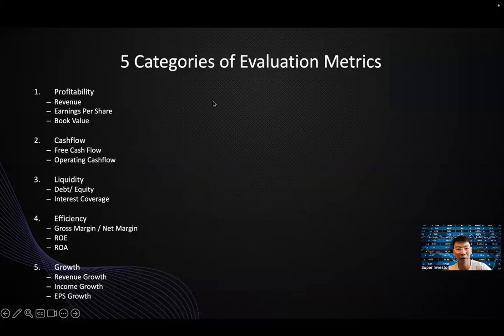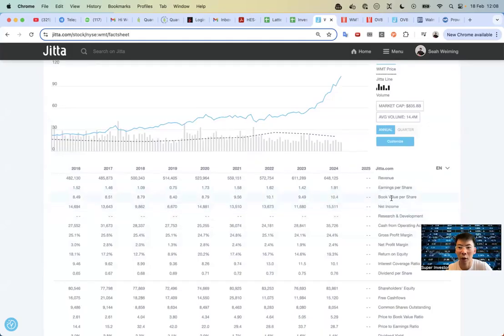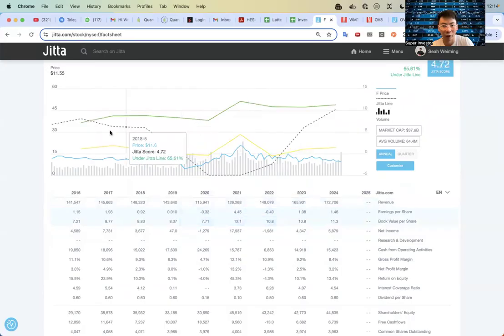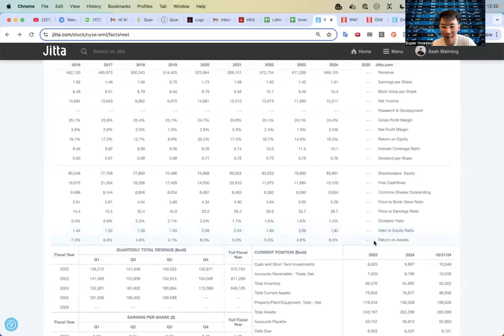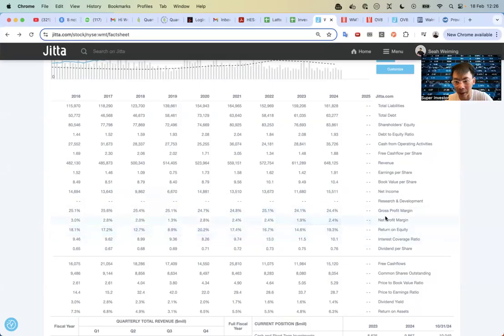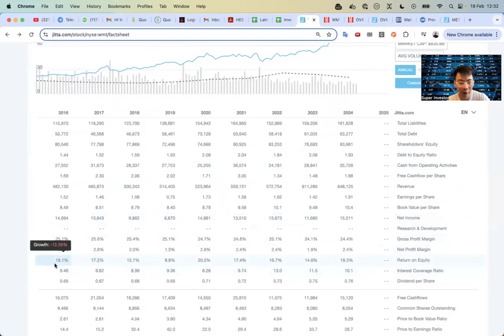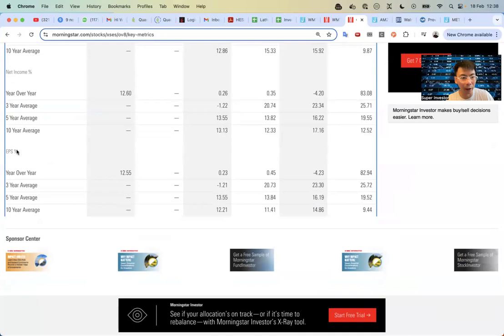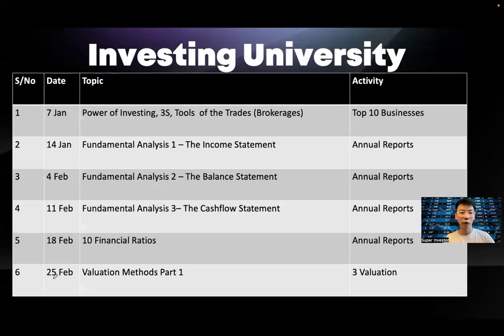Tribe Tuesday Ep 5: Investing University. Financial Ratios for Investors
📊 12 Financial Ratios Every Value Investor Must Know (Simple & Powerful!) 📊

Want to analyze stocks like Warren Buffett and spot the best investment opportunities? 🚀 The secret lies in understanding key financial ratios—the numbers that tell you whether a stock is profitable, undervalued, or risky.

In this video, I break down 12 essential financial ratios that will help you evaluate stocks like a pro—explained in simple terms with real-world examples!

🔹 In this video, you'll learn:
✅ The 12 key financial ratios used by top investors 📊
✅ How to assess a company's profitability, cash flow, and financial health
✅ The best metrics for spotting undervalued stocks 💎
✅ A simple checklist to compare stocks across industries

🔍 12 Must-Know Financial Ratios:
📌 Profitability: Revenue, EPS, Book Value, ROE, ROA 💰
📌 Liquidity & Debt: Debt-to-Equity, Interest Coverage ⚖️
📌 Cash Flow: Free Cash Flow (FCF), Operating Cash Flow 💸
📌 Efficiency: Gross Margin, Net Margin ⚡
📌 Growth: Revenue Growth, Income Growth, EPS Growth 📈

💡 BONUS: Watch till the end for a live stock analysis using these ratios!

👉 Master these financial ratios and take your investing to the next level!

💬 QUESTION FOR YOU: Which financial ratio do you rely on most when analyzing stocks?

Get EXCLUSIVE Access to SuperInvestor Club 14 Days Trial for 0$

Welcome to Next Level Academy!

Are you ready to elevate your investing game and unlock your financial potential? At Next Level Academy, we transform aspiring investors into savvy market experts. Our channel is dedicated to providing you with cutting-edge insights, proven strategies, and practical tips to help you navigate the world of investing with confidence.

What You’ll Discover:
📈 Expert Analysis & Market Trends: Stay ahead of the curve with in-depth market analysis and trend forecasts that will empower your investment decisions.

🎓 Comprehensive Tutorials: From beginner basics to advanced strategies, our step-by-step tutorials will guide you through the complexities of the stock market, options trading, and more.

💼 Real-World Case Studies: Learn from real-world examples and success stories that illustrate the principles and practices of successful investing.

🤝 Community & Support: Join a community of like-minded individuals who are passionate about investing. Share your experiences, ask questions, and grow together.

💡 Exclusive Insights: Gain access to exclusive interviews with industry experts and seasoned investors who share their secrets to success.

Why Next Level Academy?

We believe that financial education is the key to unlocking a prosperous future. Our mission is to provide you with the knowledge, tools, and support you need to achieve your financial goals.

Whether you're just starting your investment journey or looking to refine your strategies, Next Level Academy is here to take you to the next level.

Let's elevate your investing skills and build a brighter financial future together!